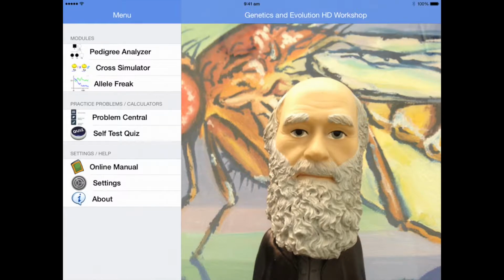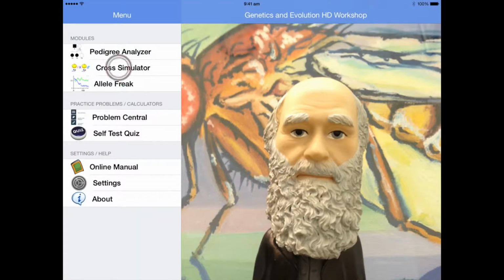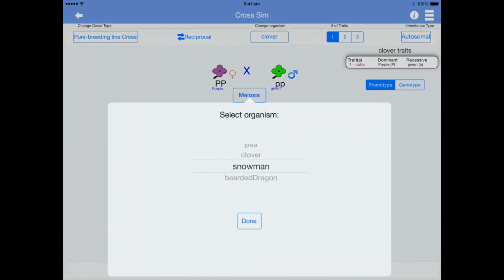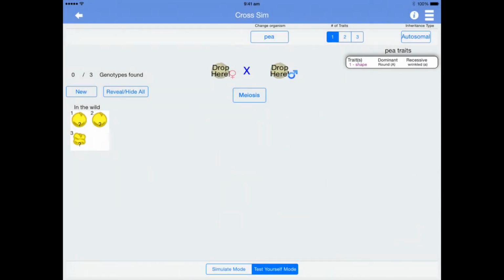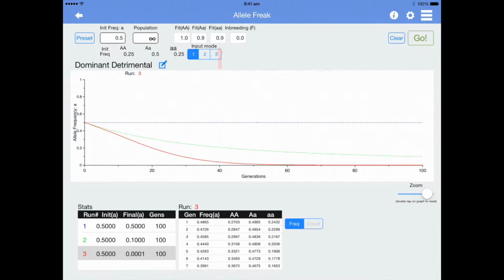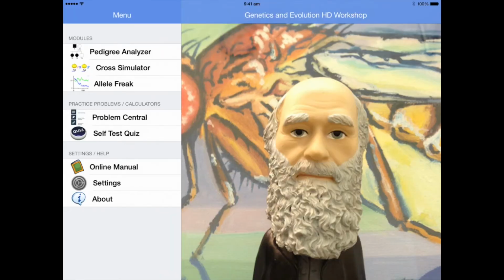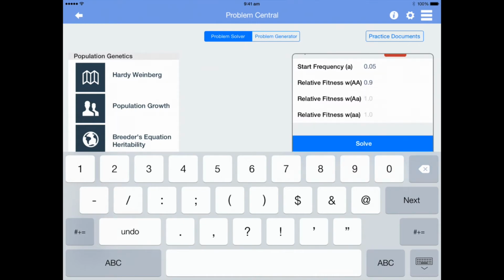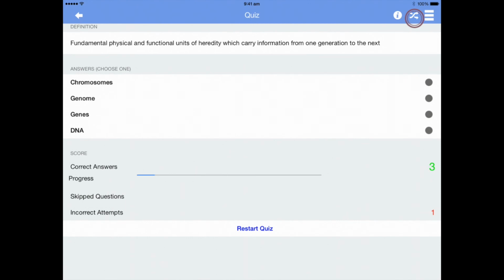Genetics and Evolution HD Tutorial - Part 0: Quick Tour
Part 0 of tutorial series on Genetics and Evolution HD iPad app. Focuses on a quick tour of the entire app.

Later parts in the series will focus on individual modules of the app in greater detail